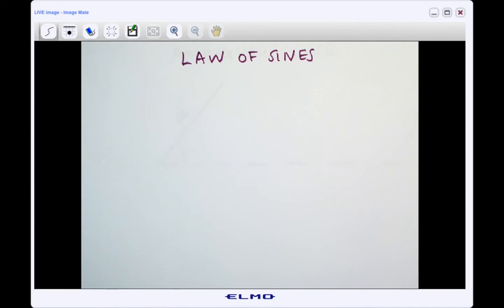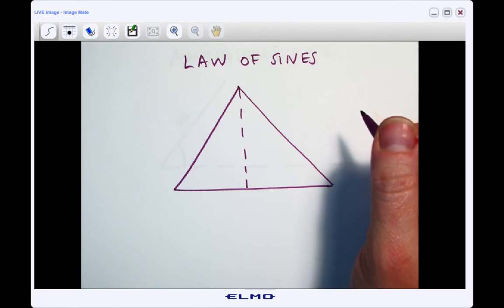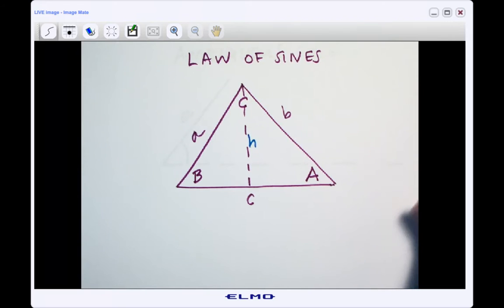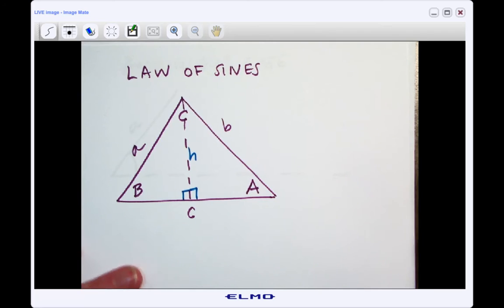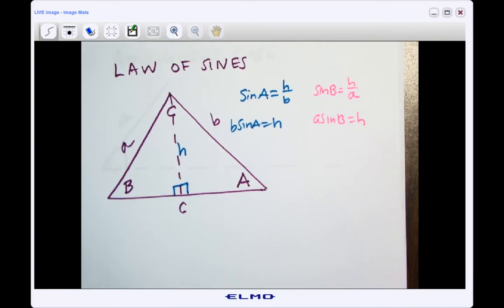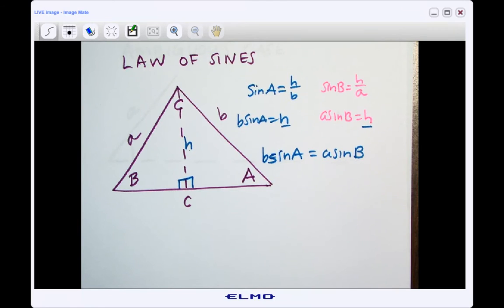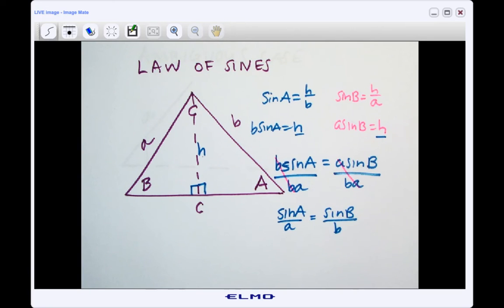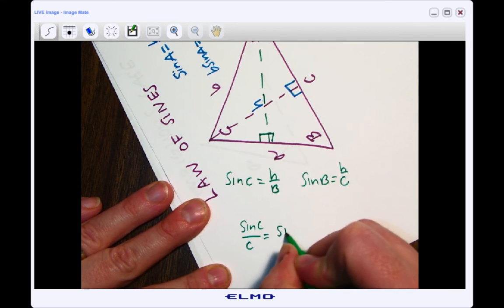Derive Law of Sines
Derive the Law of Sines